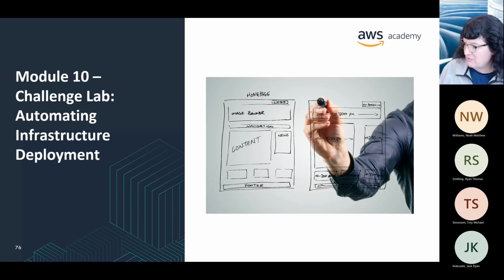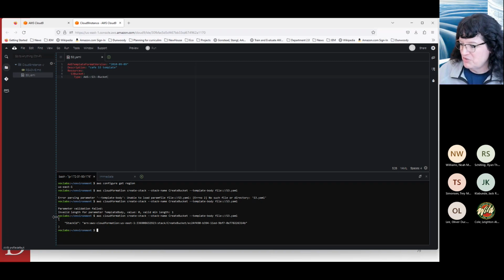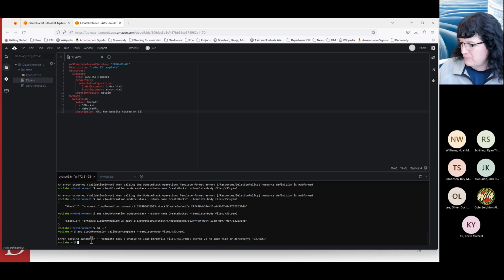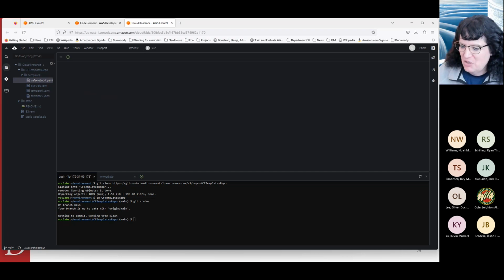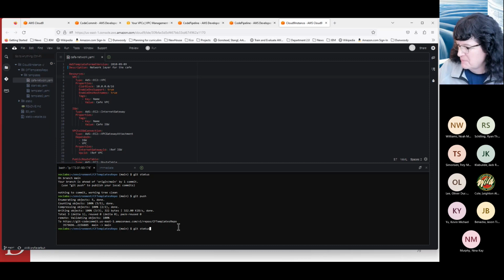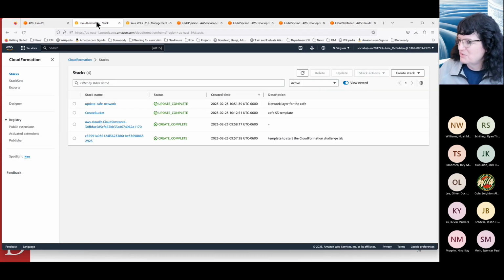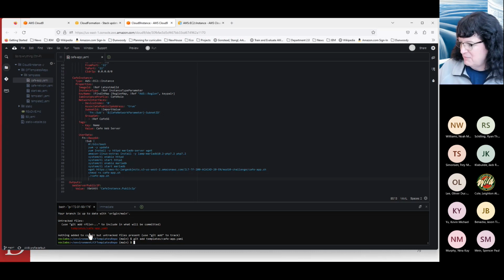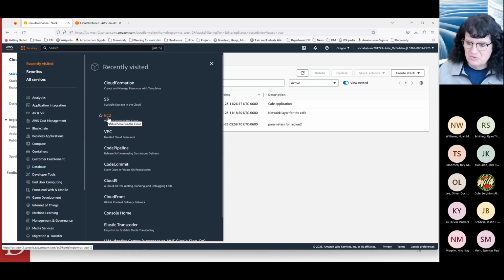ACA_M10 Challenge Feb23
Lab demo for ACA Module 10  Challenge lab